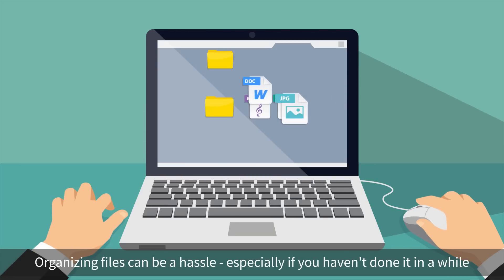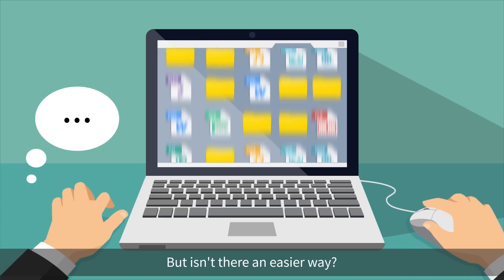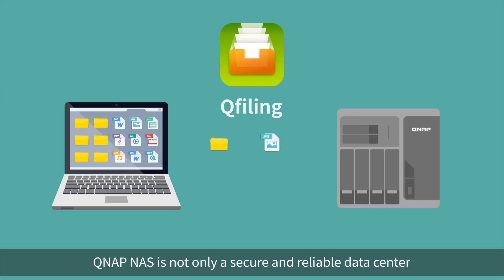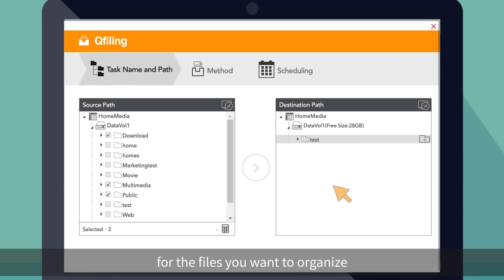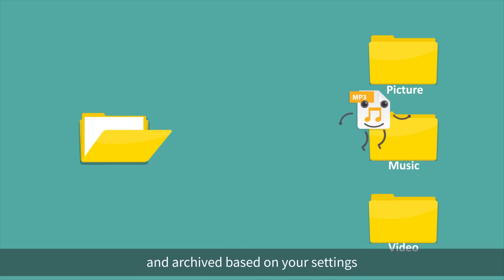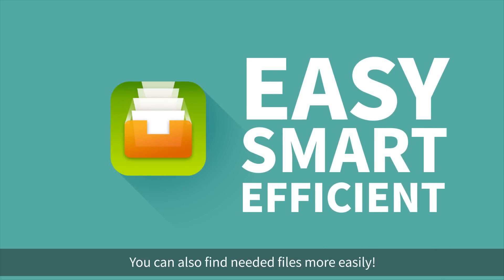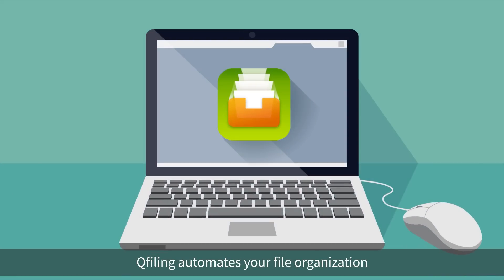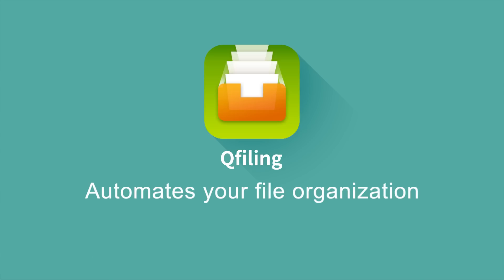QNAP Qfiling (EN)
Qfiling automates your file organization. All you need to do is categorize your files, set a schedule, and Qfiling will do the rest. It’s easy, smart, and efficient!